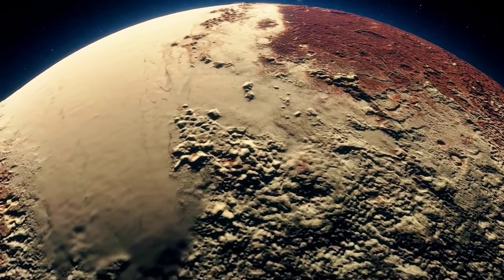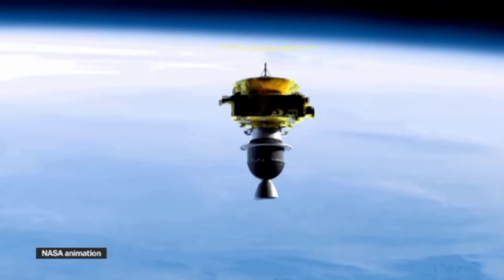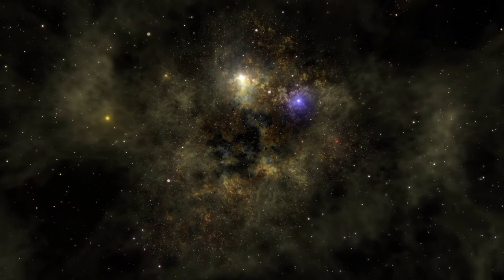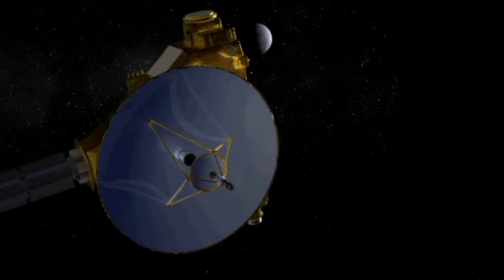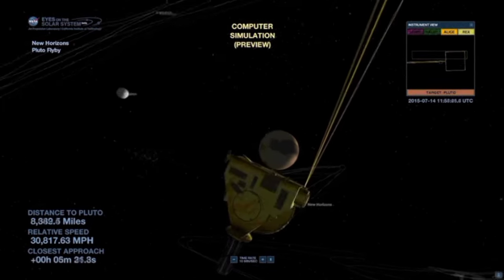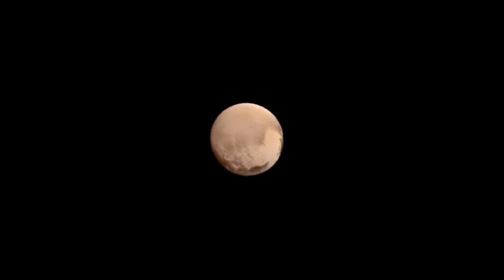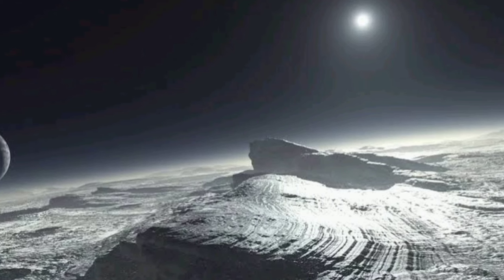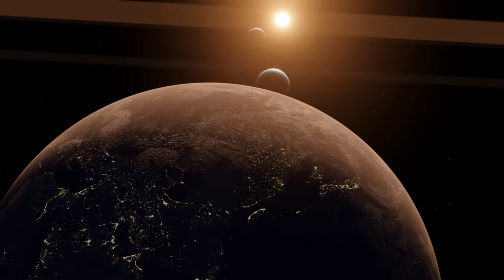NASA Reveals Stunning Pluto Images that shows something unsusal going on there